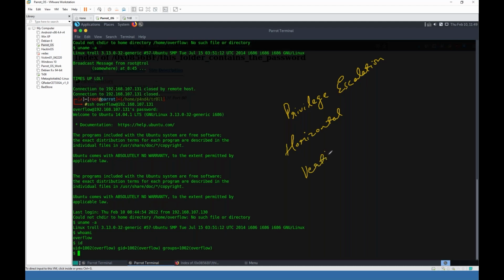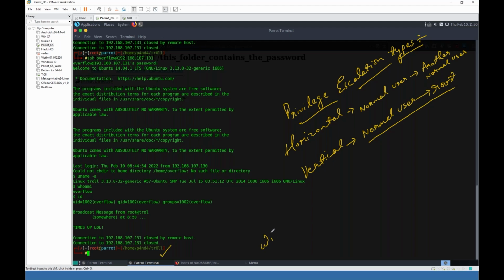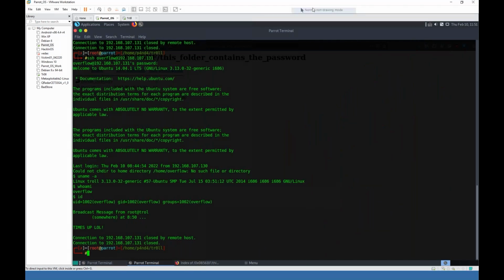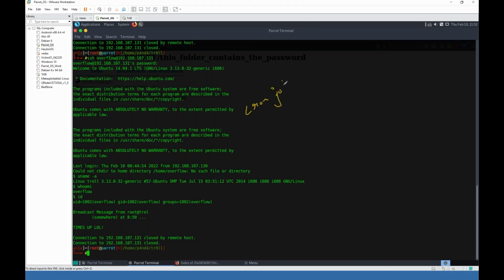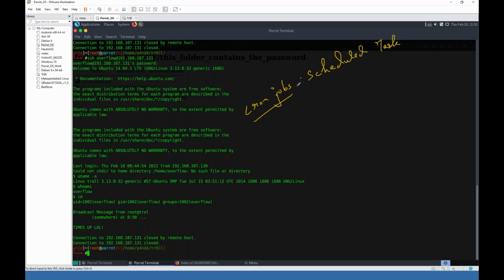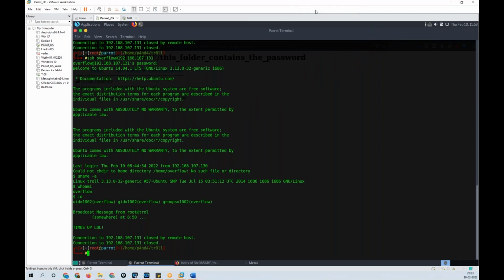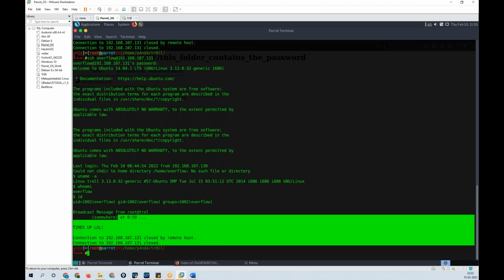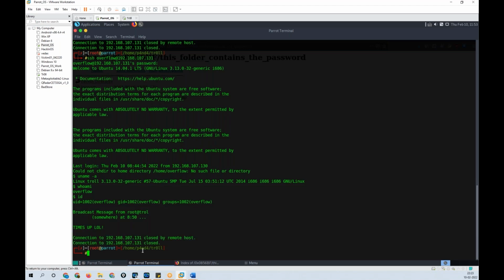What is Privilege Escalation? | InfosecTrain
Privilege escalation is a hostile attempt to collect unauthorized access to sensitive information by taking over a user's account with the appropriate privileges to see and commit changes to the specified information and is not ordinarily accessible to the current user.